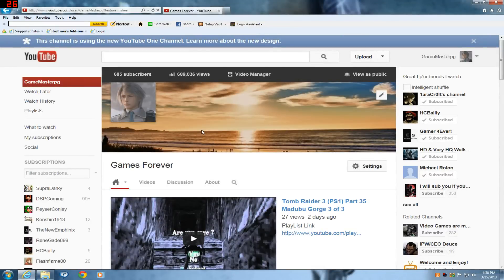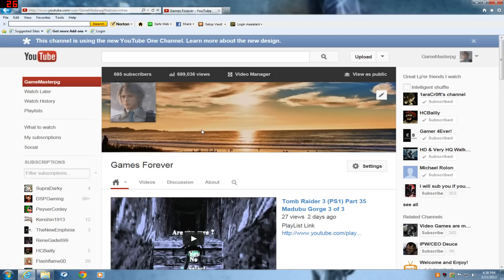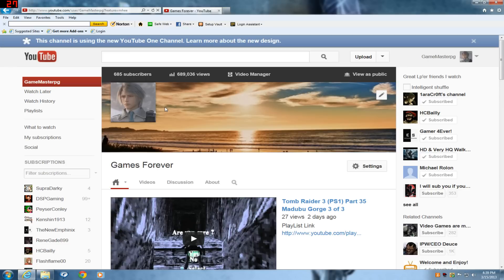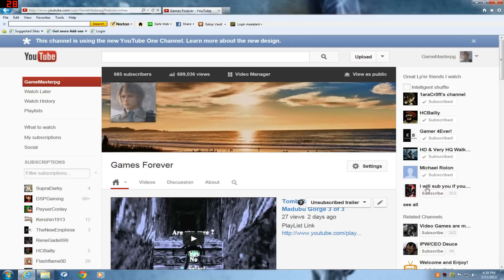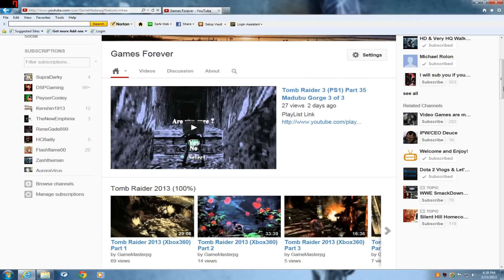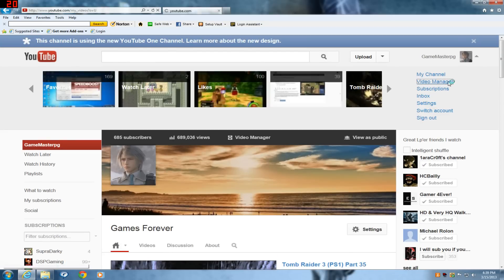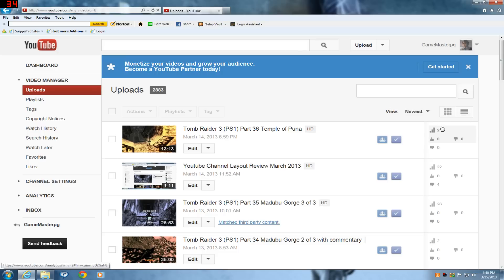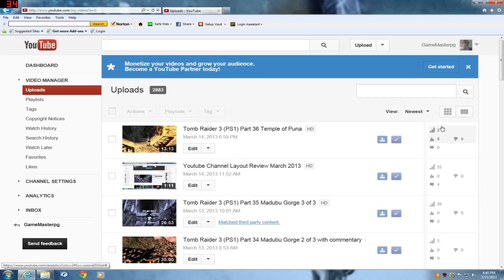Youtube Took away Auto Play - With the March 2013 Channel Layout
And please don't say to turn back to the old Layout because youtube will force the new one on as sooner or later.